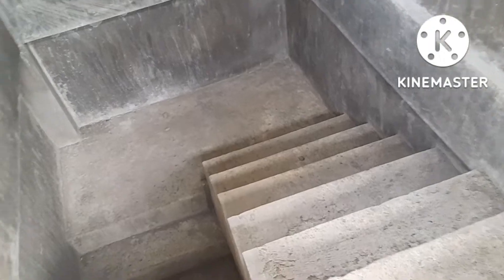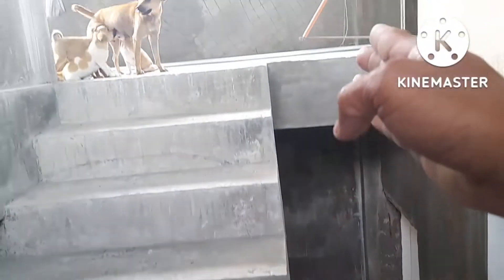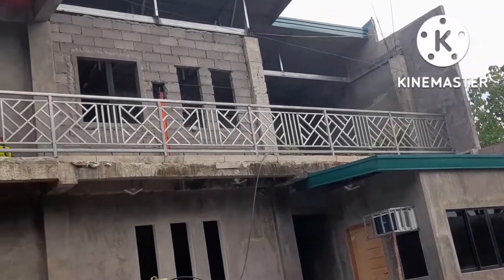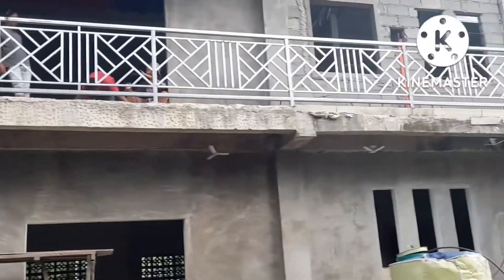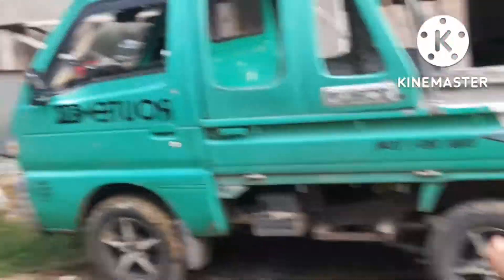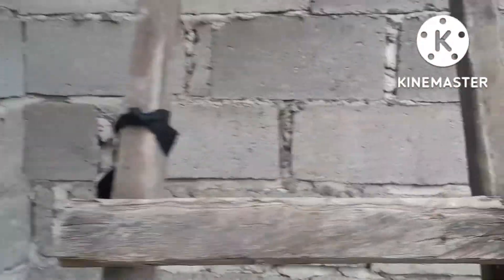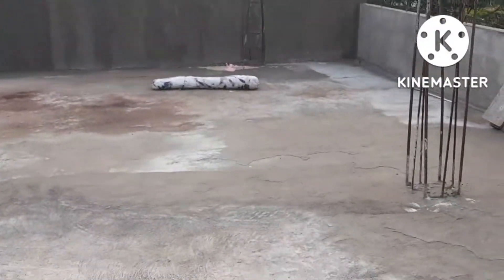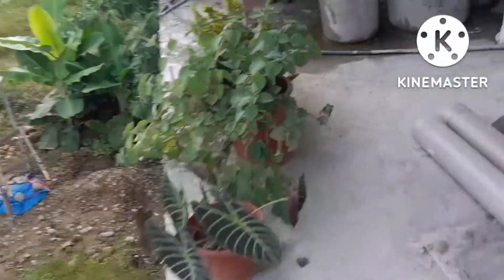rielings installation modern design with tubular materials.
dagdagkaalaman.